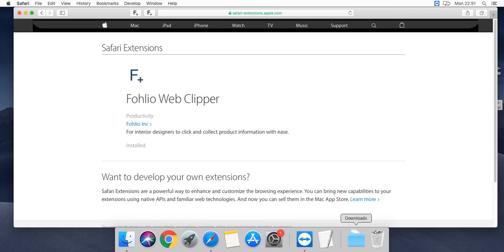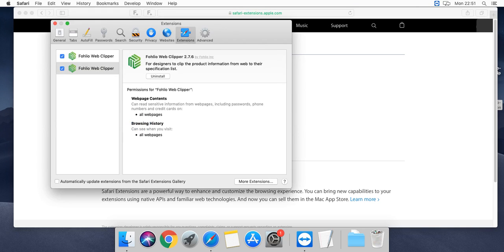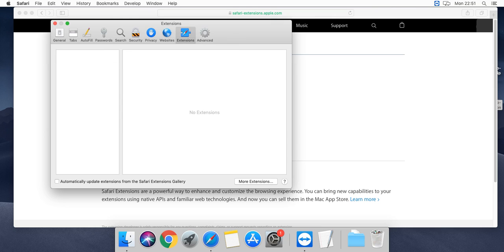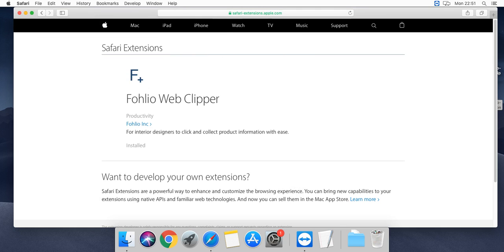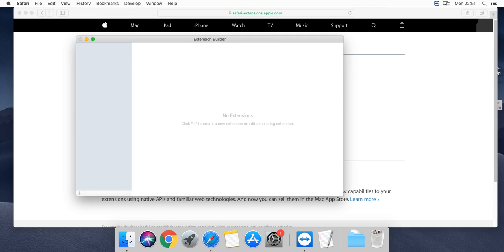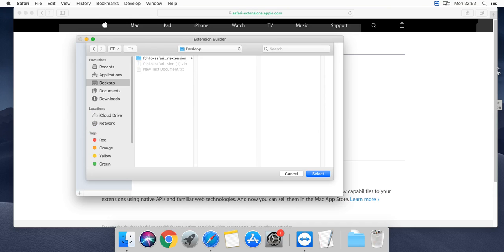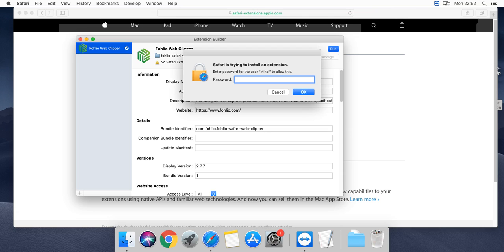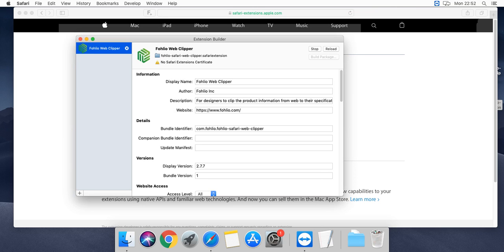How to Install the Safari Web Clipper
Whether you're using Fohlio for the first time, or need to update your clipper to the newest version, here's what you need to know.